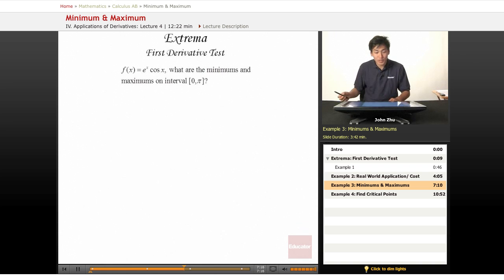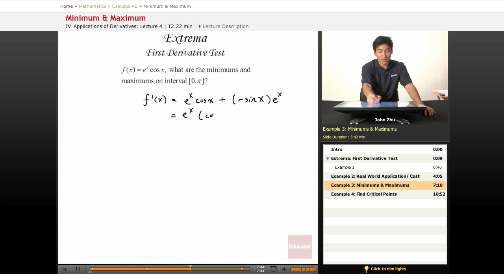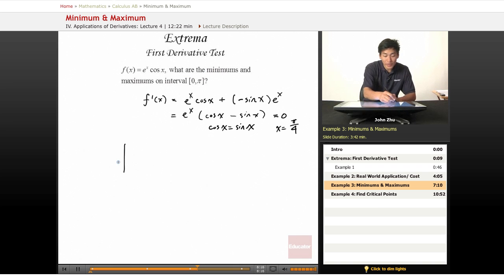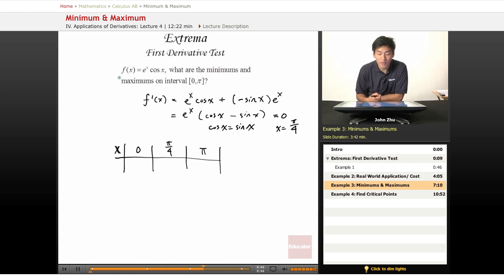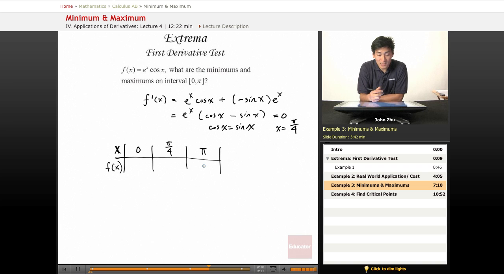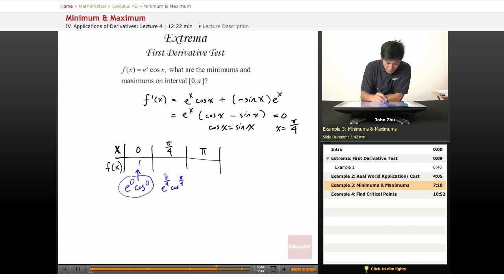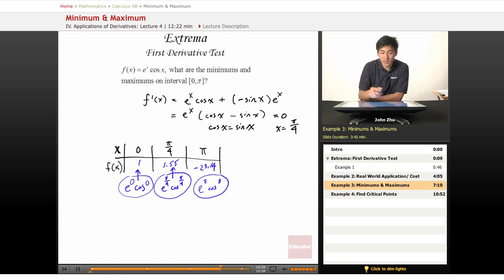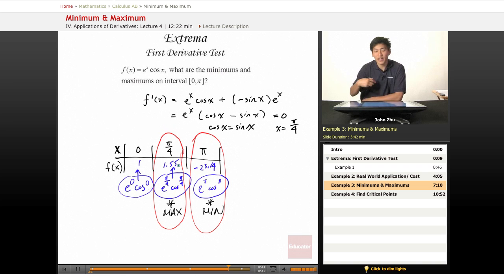AP Calculus AB - Minimum & Maximum